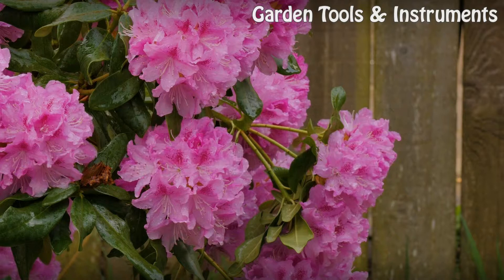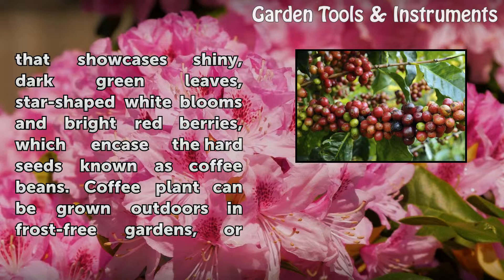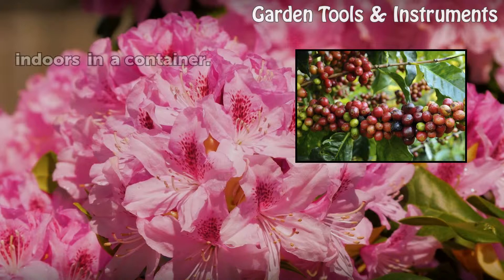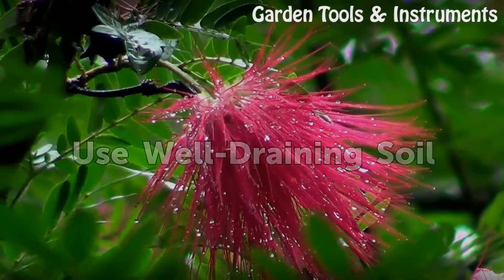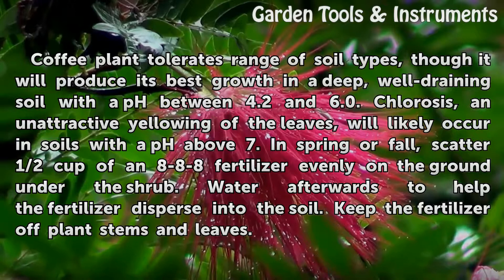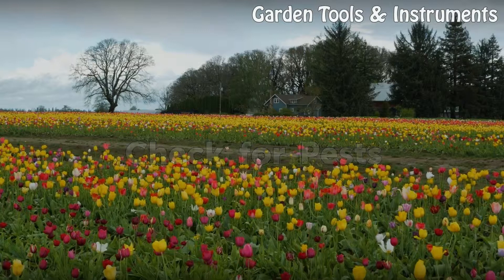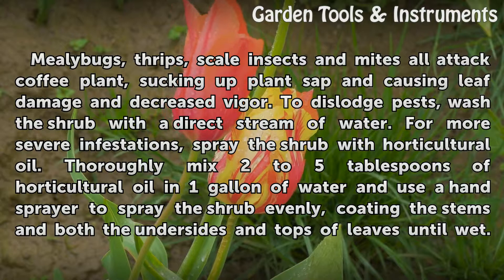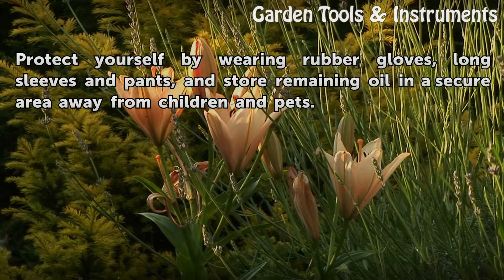How to Care for a Coffee Plant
How to Care for a Coffee Plant. Also called Arabian coffee, coffee plant (Coffea arabica) is one of several species responsible for providing the coveted beans used to make the coffee beverage. Coffee plant is an upright, evergreen shrub that showcases shiny, dark green leaves, star-shaped white blooms and bright red berries, which encase the hard...

Table of contents How to Care for a Coffee Plant
Avoid Direct Sunlight 00:47
Use Well-Draining Soil 01:22
Check for Pests 01:59
Grow Coffee Plant Indoors 02:44